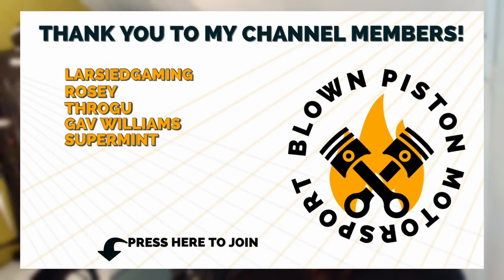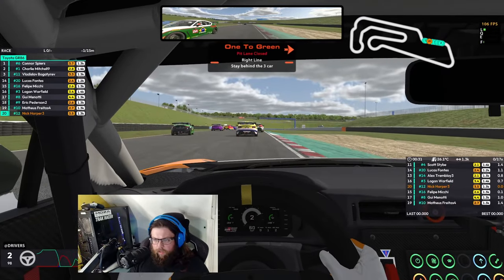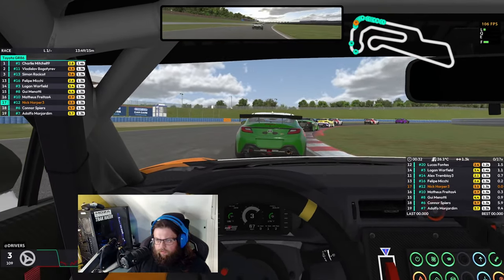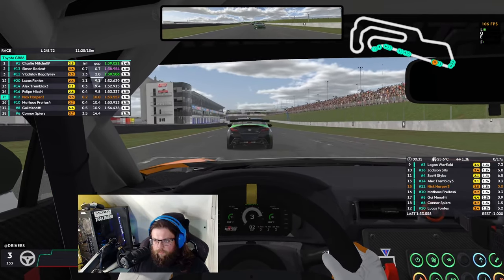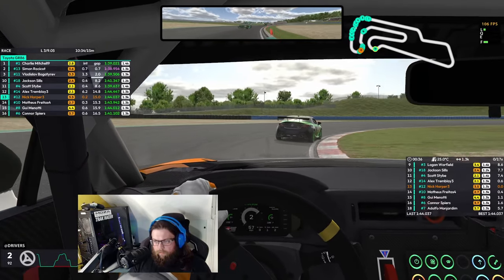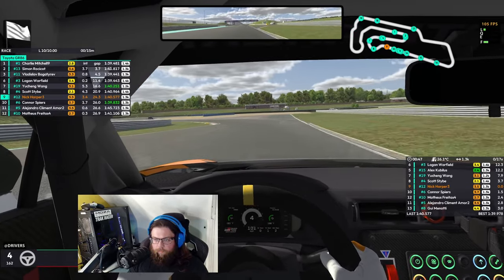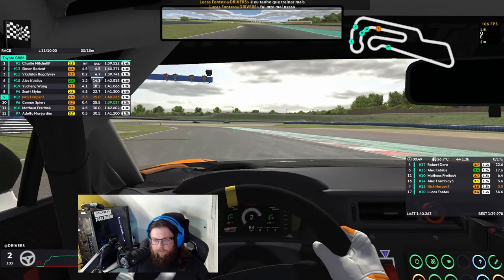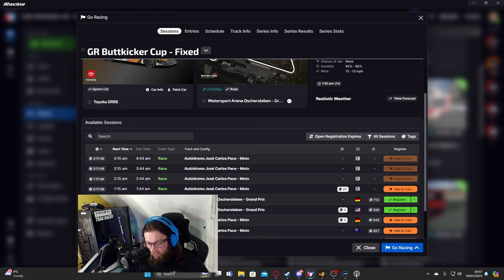THIS TRACK gives AMAZING Races! | iRookie to iRacer: Ep.6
What is up guys, Welcome In! We are venturing outside of our Hyundai in this video and trying out the Toyota GT86 around Oschersleben! This is one of my favourite tracks I rarely get to race around so I was very pleased to see it in the GT86 schedule as I am a Toyota fanboy!

My Setup:
Wheel Base - Moza R12
Wheel - Moza CS v2
Pedals - Moza S-RP Loadcell Pedals
Rig - TrakRacer TR80 Mk5
TR80 addons - TR One Wheel deck, Keyboard tray, Streamdeck Mount

PC:
CPU - AMD 5800X 3D
GPU - Nvidia 3070 TI Founders Edition
Motherboard - B550 Chipset
RAM - 32GB Corsair Vengeance 3600
Case - Some MSI mATX